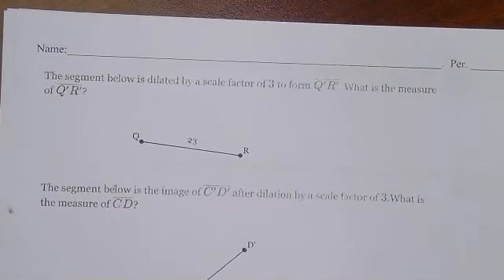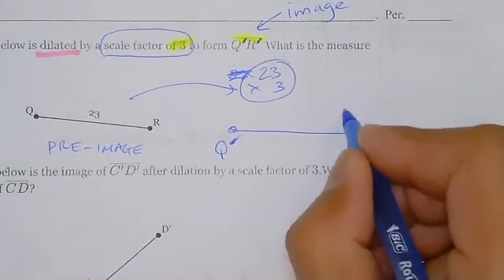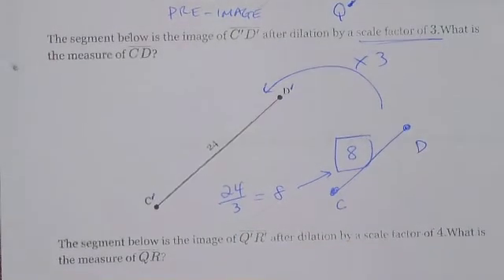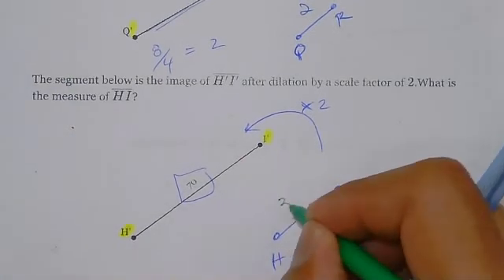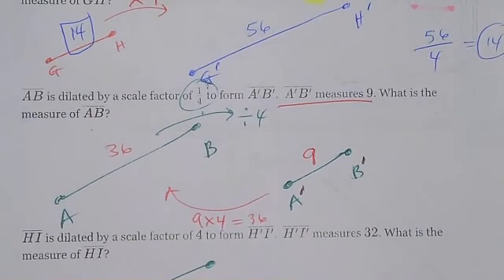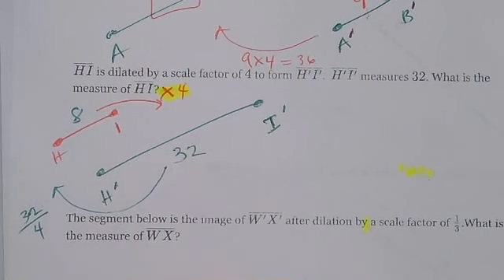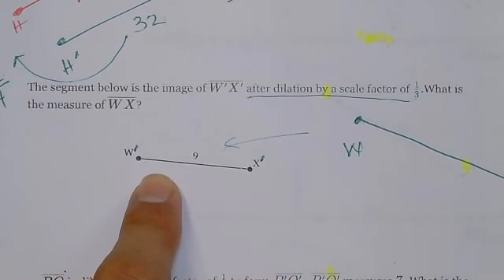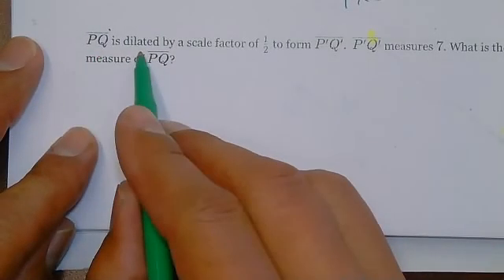Geometry A Dilations 2 Scale factor